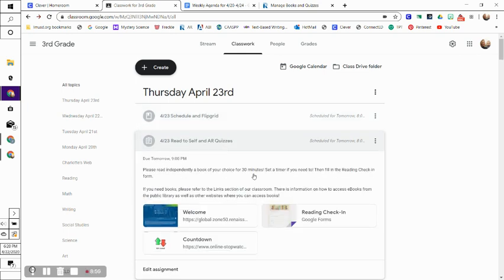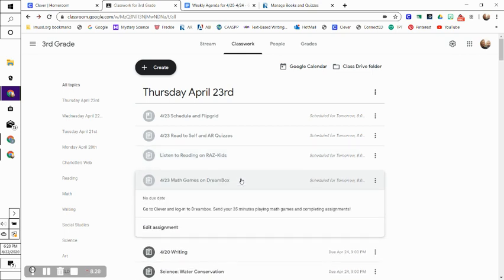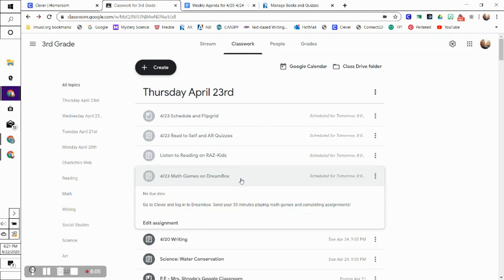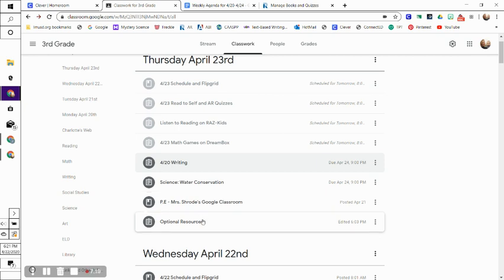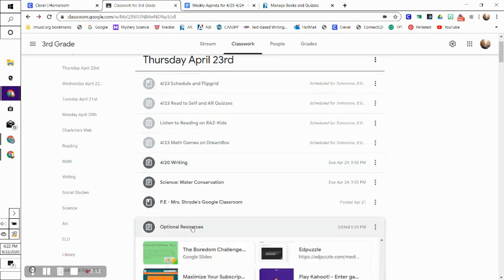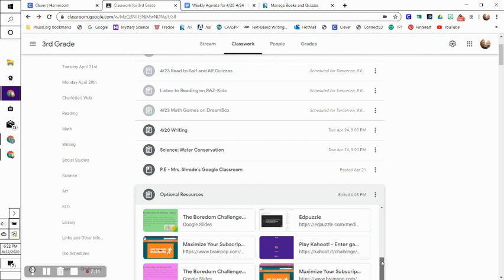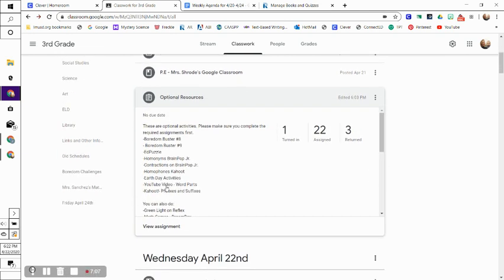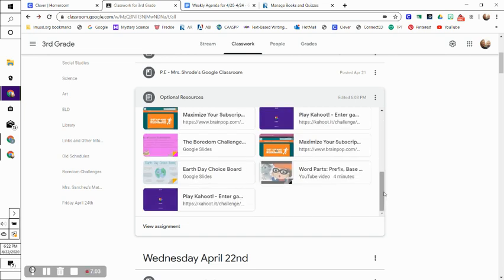4/23 Daily Video